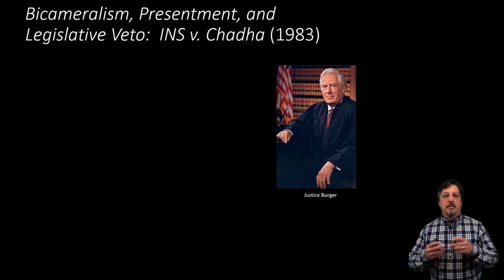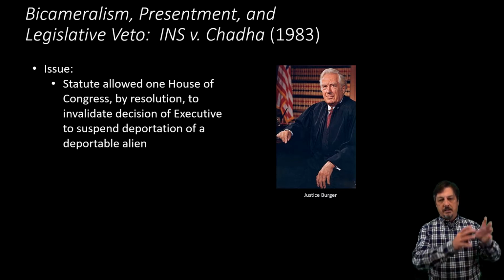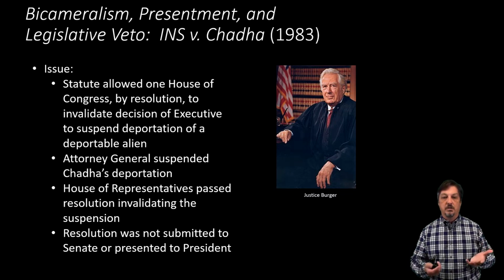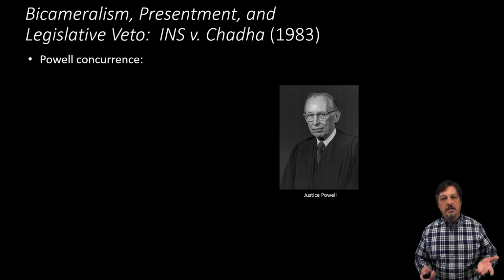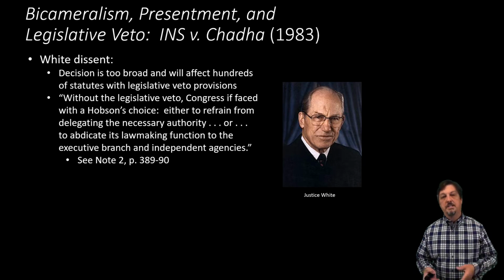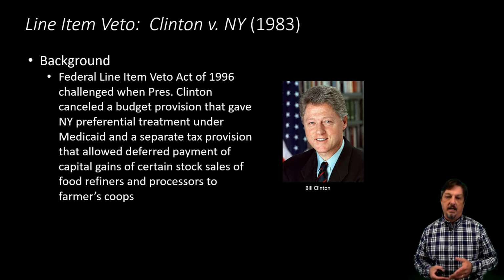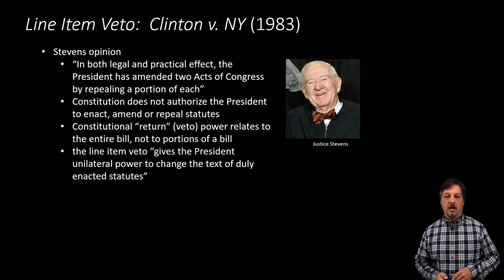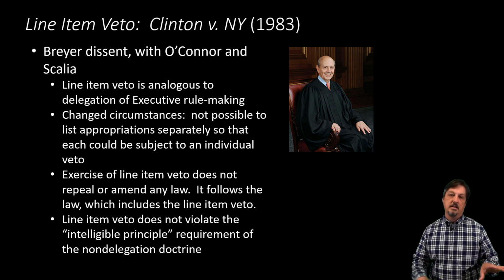Constitutional Law: Executive Power II, Part 2